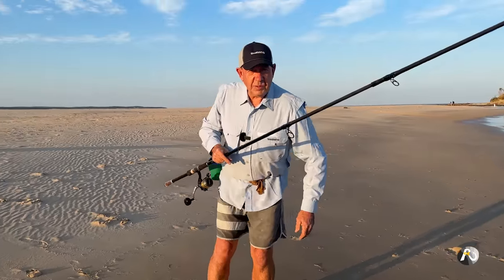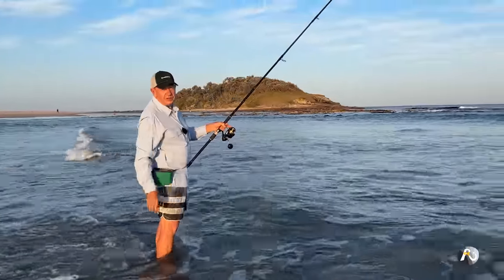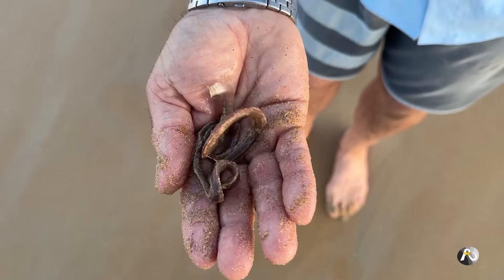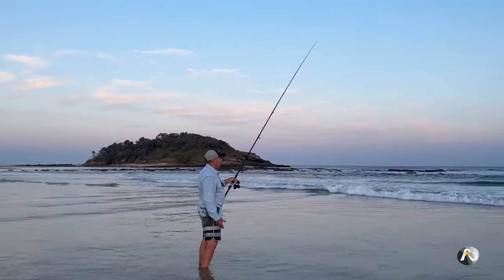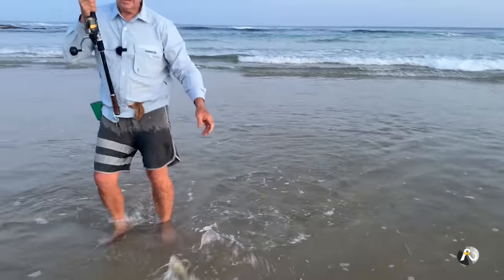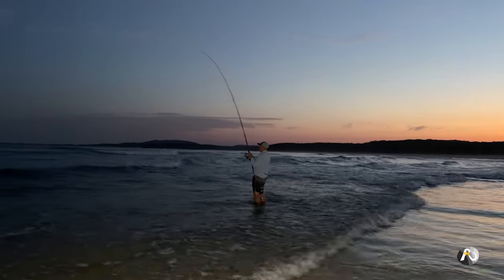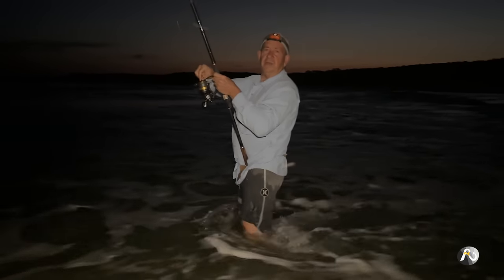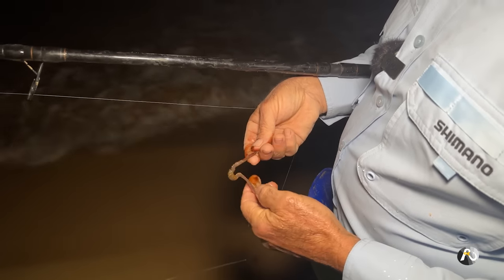The Benefits of Beach Fishing at LOW TIDE! Access to Trevally CITY!!! 🐟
Want to go fishing at low tide? Roger Osborne explains the benefits of doing this, and how you can be successful.

for more detailed instructional content, beach fishing & estuary fishing courses, coaching, live zoom sessions and much more!

TACKLE FEATURED ON THIS CHANNEL:

Shimano Maikuro 2 Surf 10ft
Shimano Nasci C500 Spinning Reel

Roger